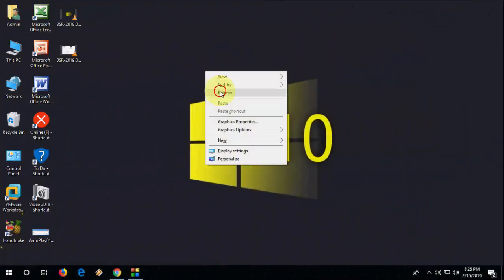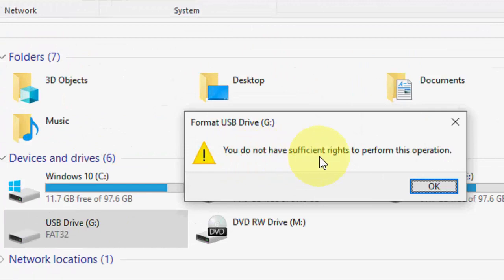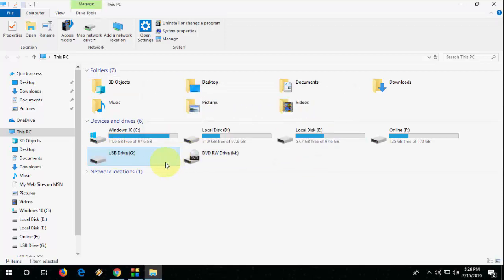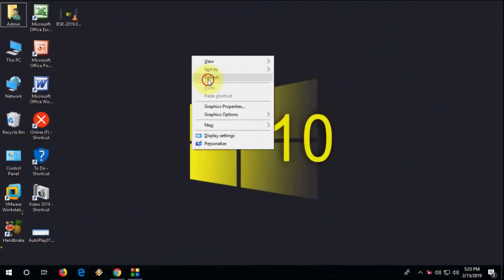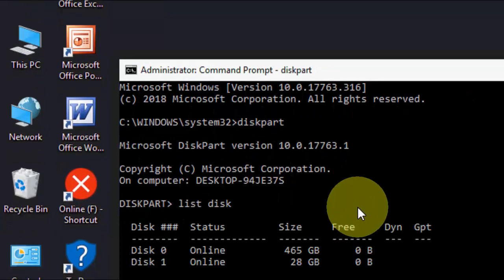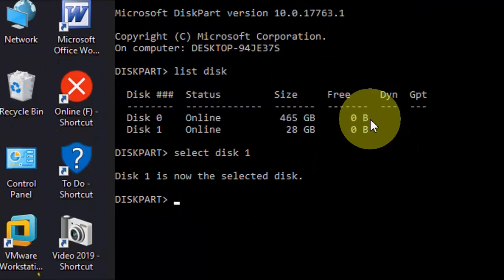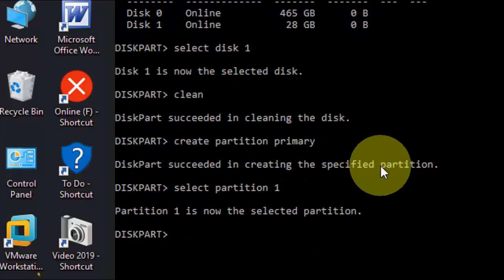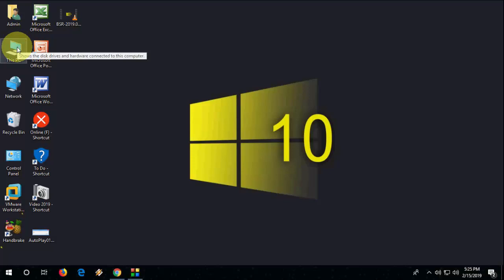Fix Pen Drive Error “You do not have sufficient rights” & “Please Insert a Disk”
Fix pen drive You do not have sufficient rights to perform this operation error,
Fix pen drive please insert a disk into removal disk error,